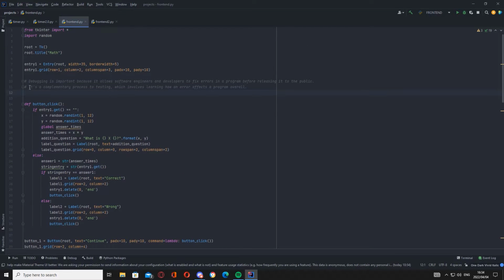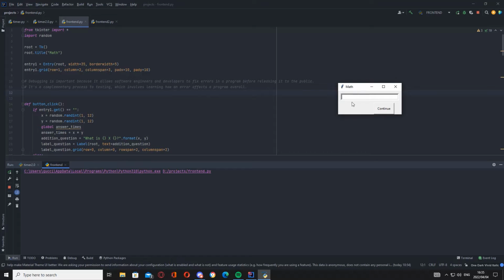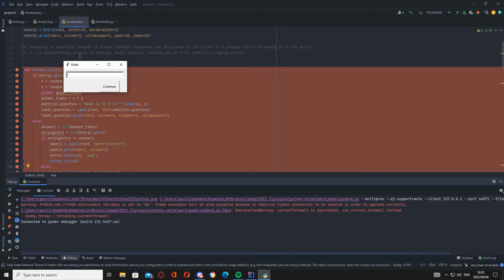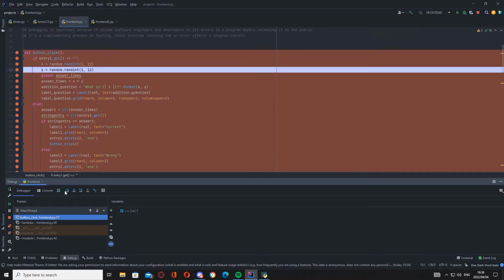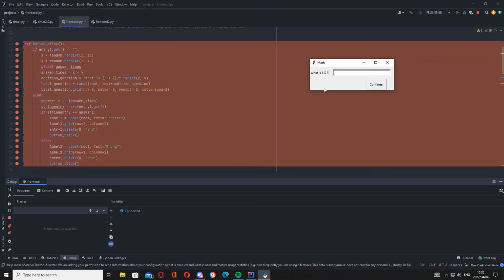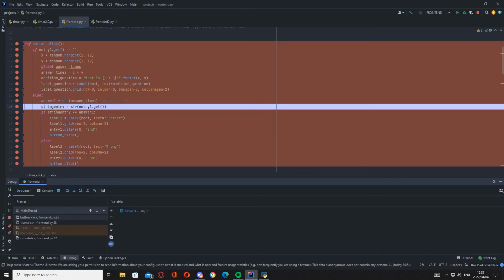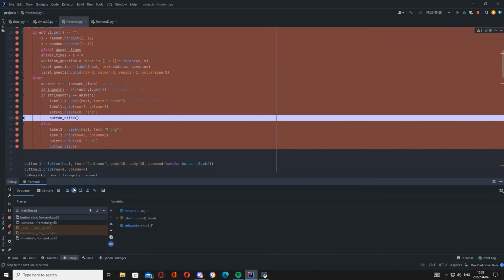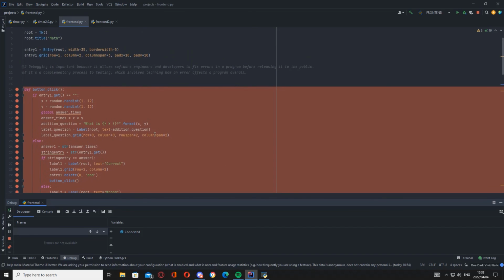Debugging Your Code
In this short video I explain why its important to debug your code,  how to do it, and the benefits of doing so.